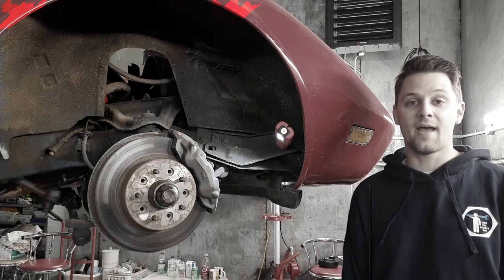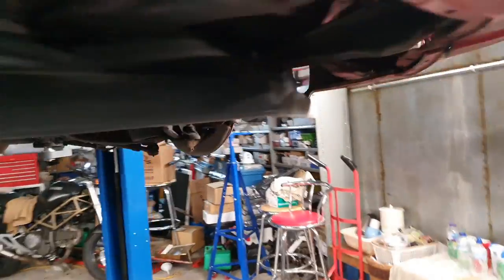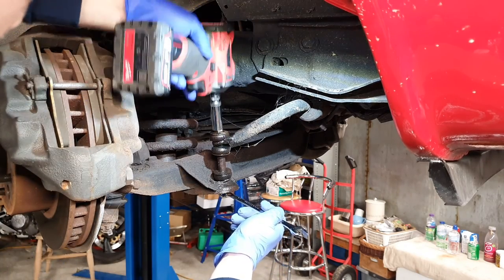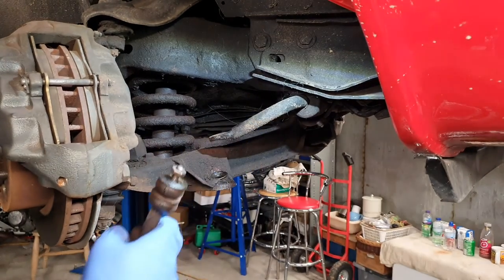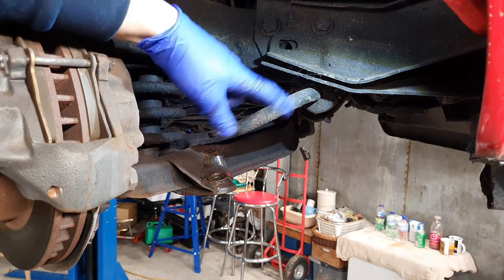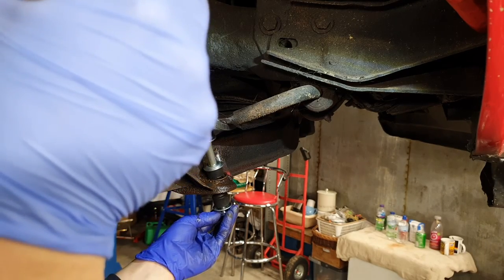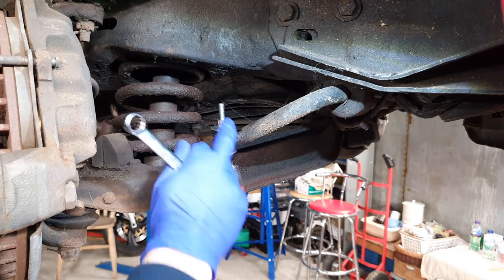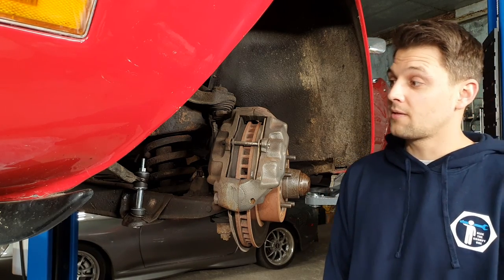Episode 1 Corvette Stingray C3 1975 Restoration. Front Anti Roll Bar Links Replacement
Hello
AlexTheGrumpyOne here with episode 1 on Corvette Stingray C3 1975 Restoration.
In this episode I am replacing front anti roll bar links due to them being worn and knocking.
Please be careful and make sure everything is safe when working.

I would like to recommend you an amazing Logo company that made my ones, which I am very happy with.
Here is a link to it
Team is very friendly and will provide you with the best deal for you!

Equipment used to film:
Canon lense
Samsung S10

Obrigado!
Спасибо!
Дякую!
Gracias!